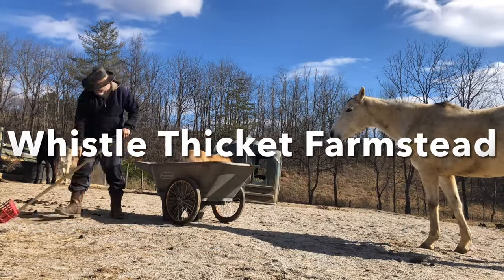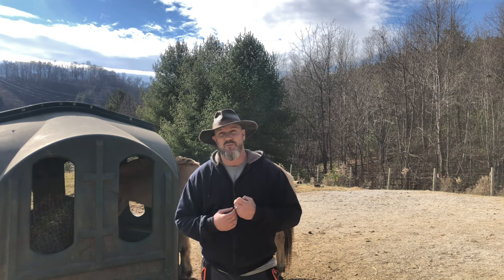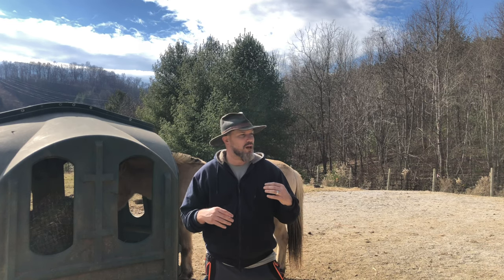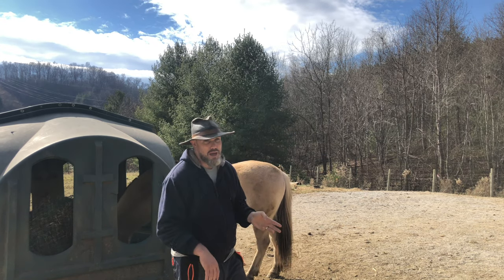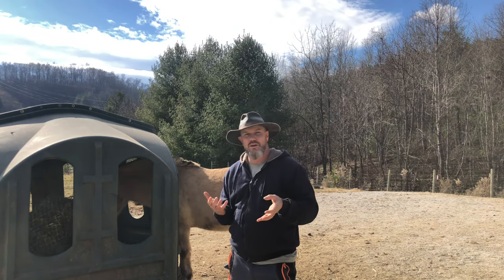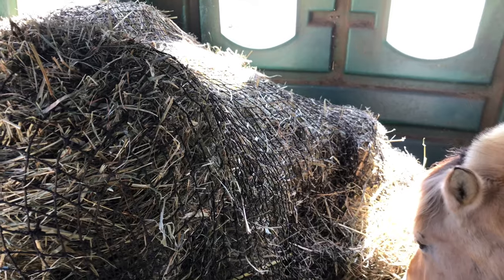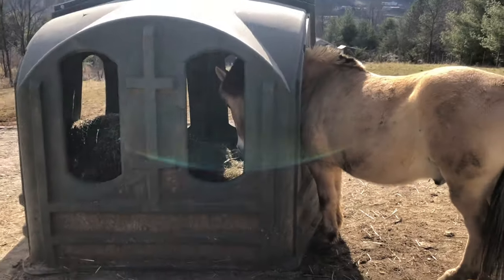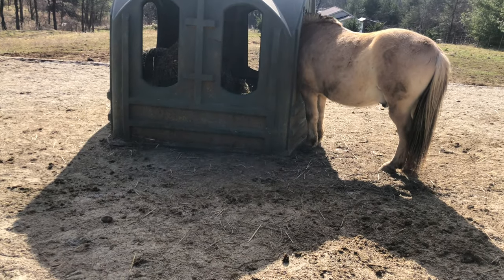ZERO HAY waste! ( hay feeding system that works!)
Tired of wasting hay with your animals? Horses? Cows? Goats? Well, with this system we have almost zero hay waste! That's right! Zero hay waste! Hay is expensive for your animals, and the more hay you can not waste the better! No more hay getting on the the ground and getting muddy!